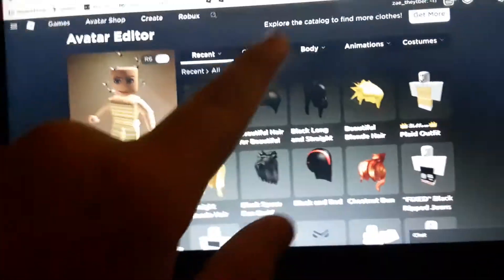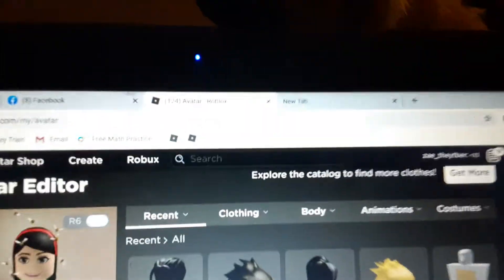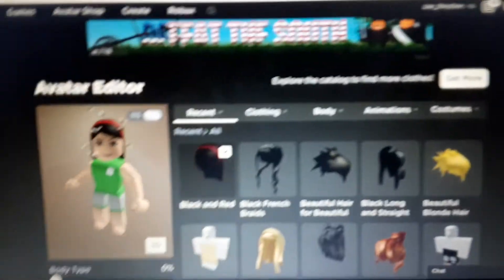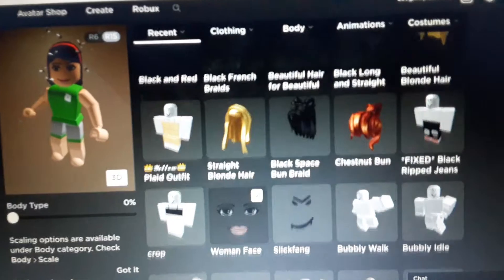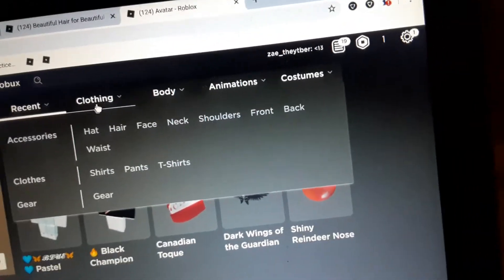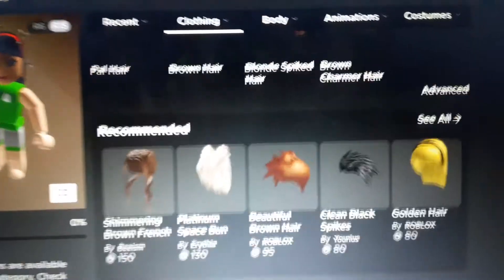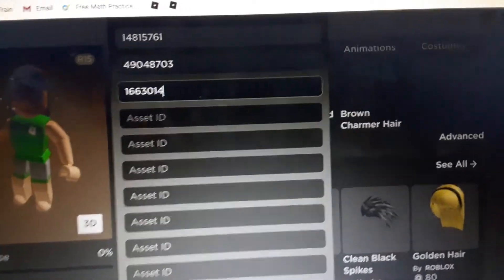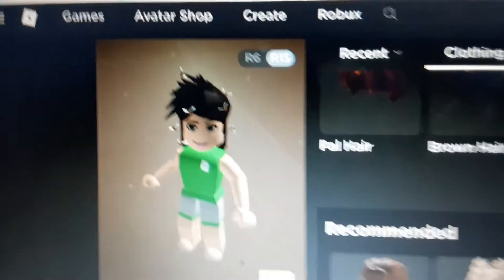How to put 2 hairs on roblox!